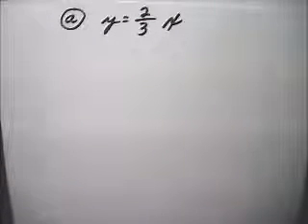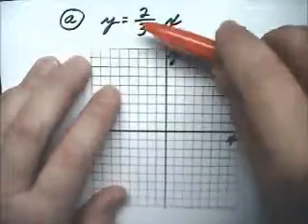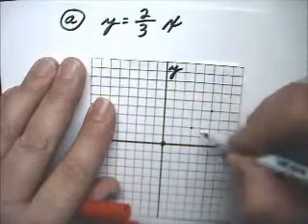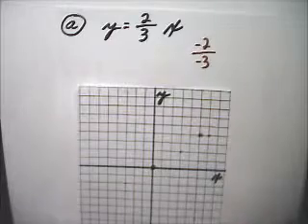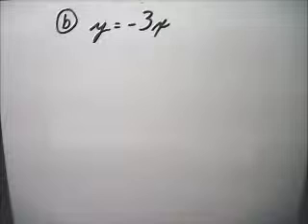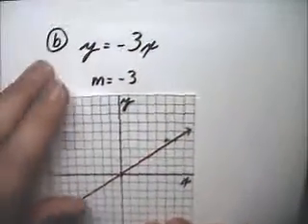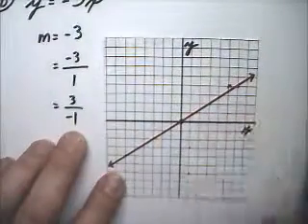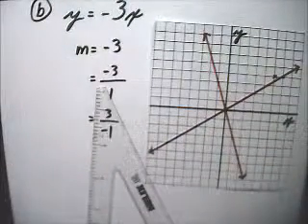Linear Functions Direct Variation 2 Graph - Tutor Algebra